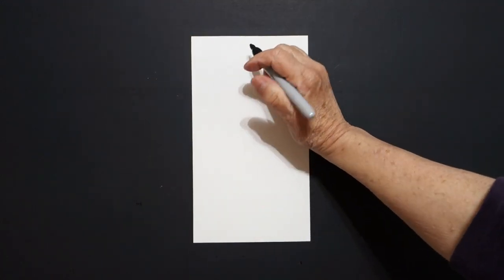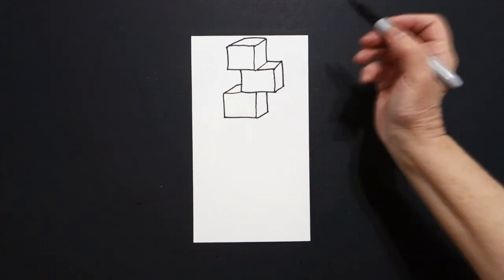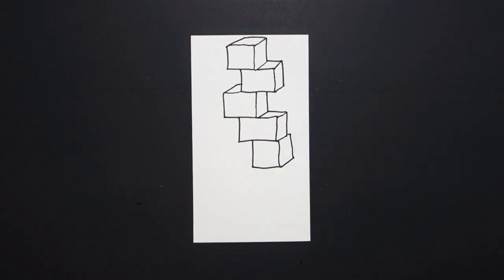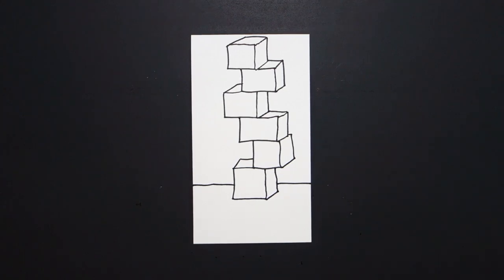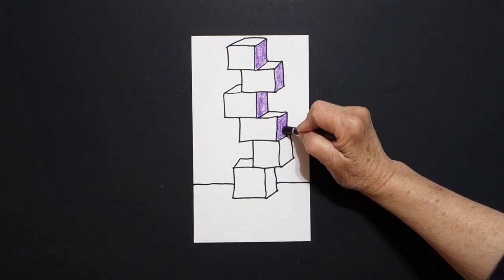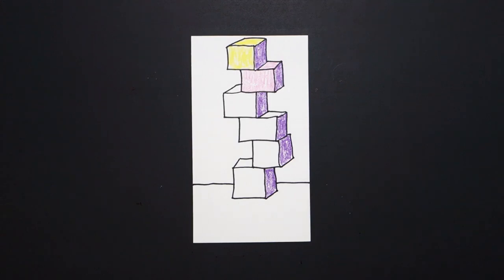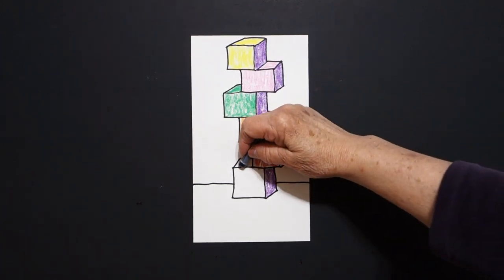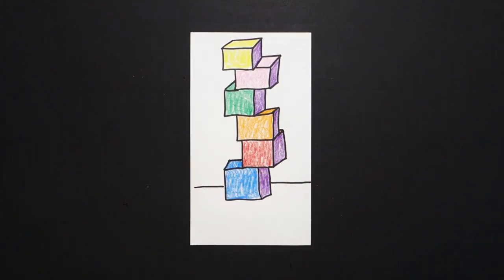Let's Draw a 3-d Sculpture using 2-d Cubes!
Easy to follow directions, using right brain drawing techniques, showing how to draw a 3 dimensional Sculpture using 2 dimensional cubes!